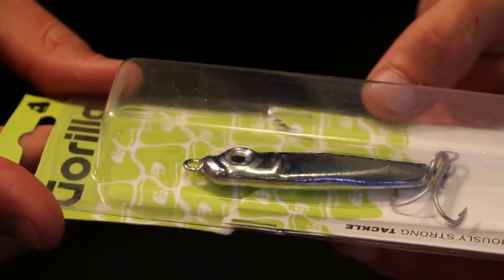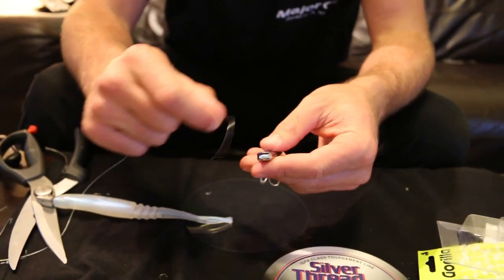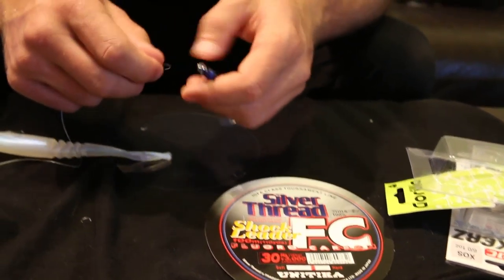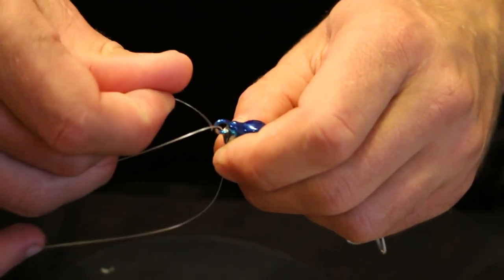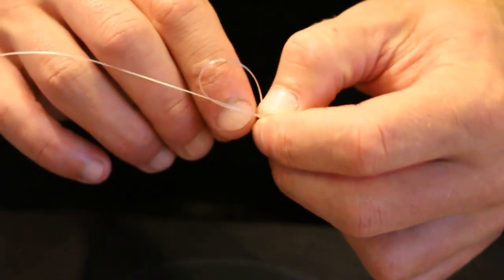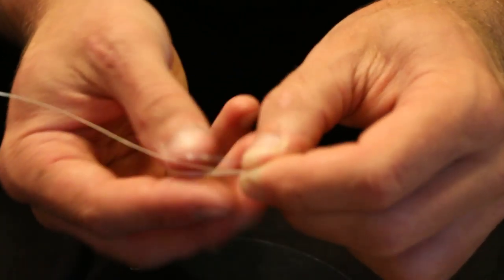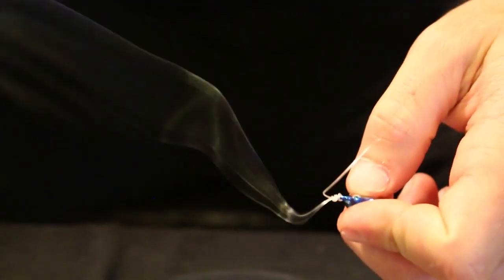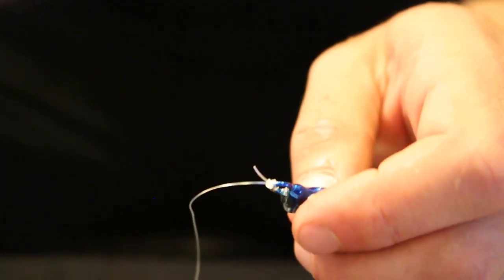Gorilla slug/double uni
How to tie a 'double uni-knot' that has double the strength and is less likely to get bitten off. The lure is a fast retrieving metal made by 'Gorilla', great for catching salmon and tailor.